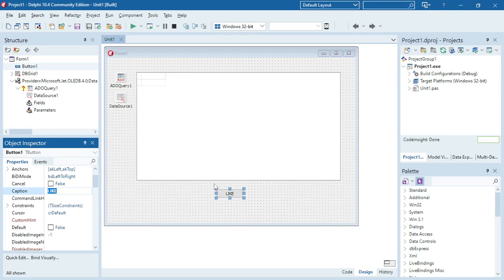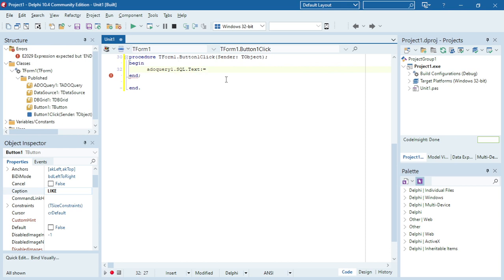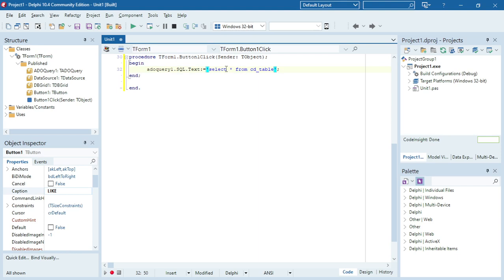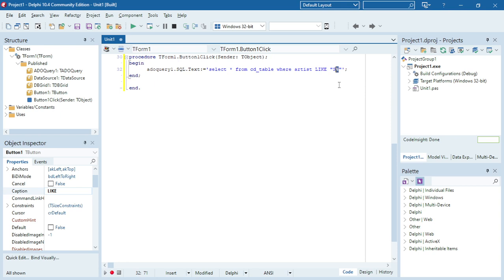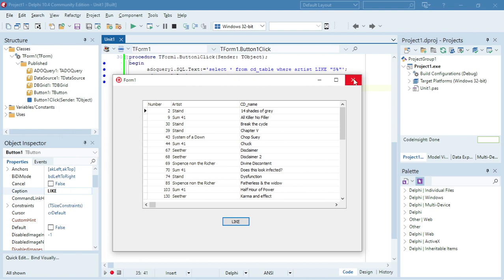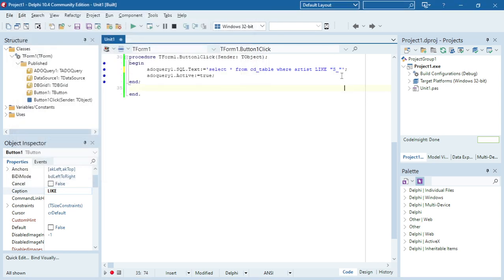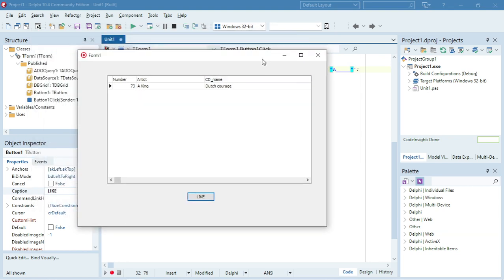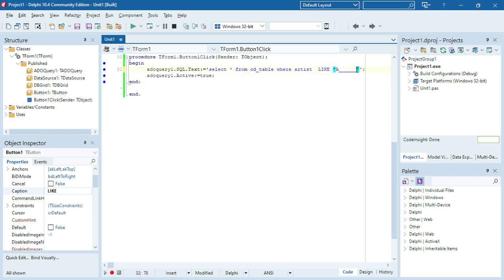Delphi - SQL (LIKE)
A SQL statement using wildcards.  WHERE with a LIKE.

PAT
Information technology
Delphi programming
Delphi Coding
Grade 10
Grade 11
Grade 12
Practical assessment task
Delphi tutorials
Delphi Tips
Delphi Tricks
Learn Delphi
Delphi walkthroughs